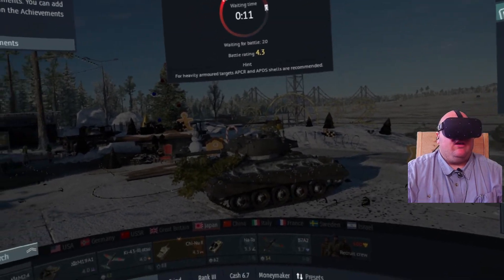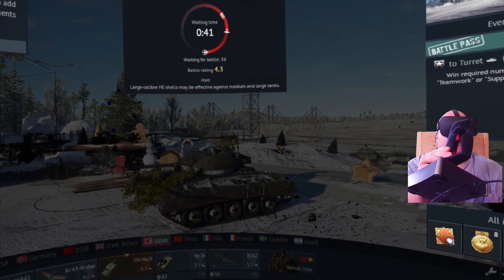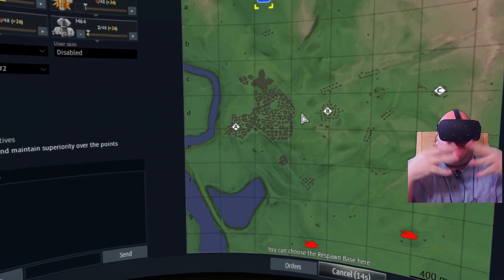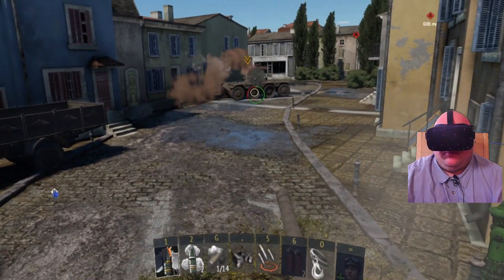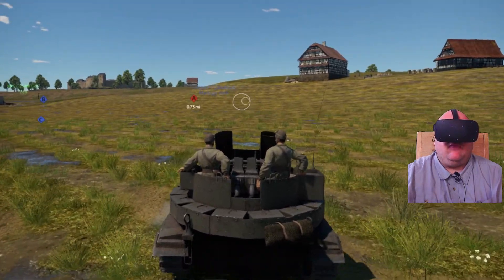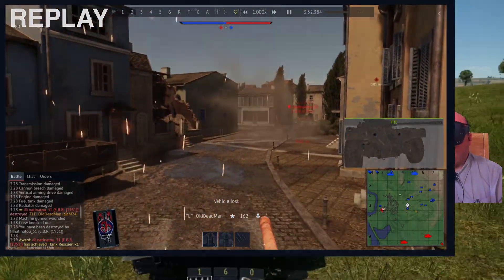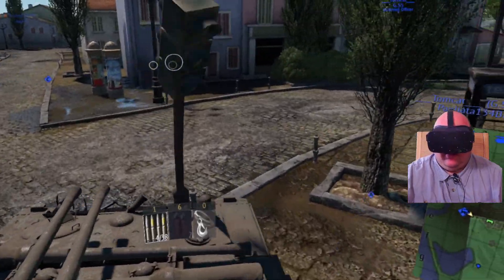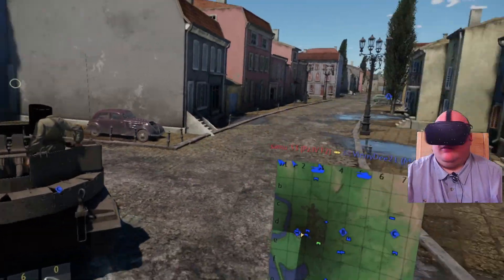Japan 4.3 in VR! That EBR deserved more than a flat tire... [War Thunder]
So, playing an occasional match in VR is a lot of fun, very interesting and a nice change of pace. Today, we busted out some M19 action... after only managing to not kill an EBR with an M24. :D Rant is unjustified after watching the (included) replay. Enjoy!